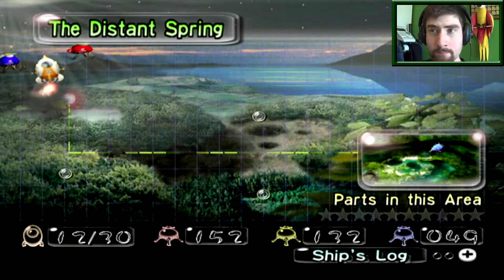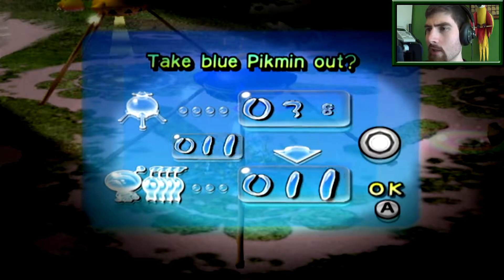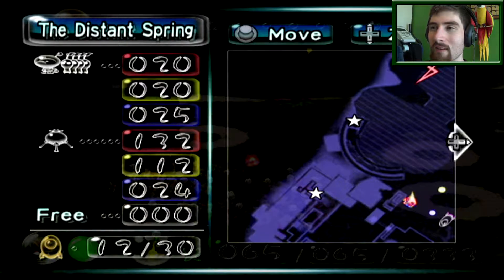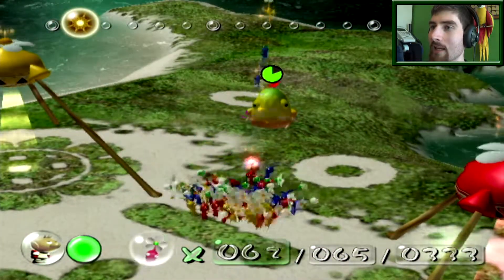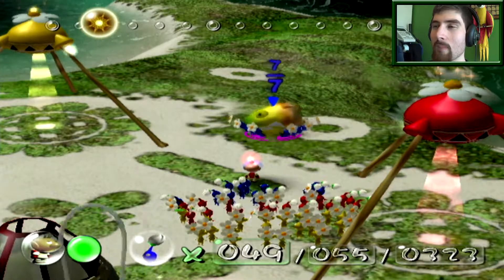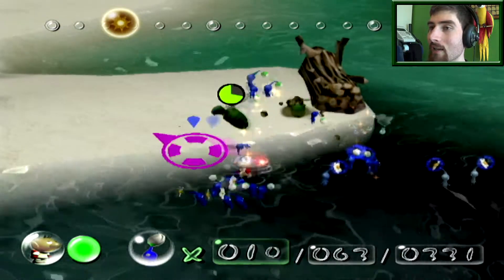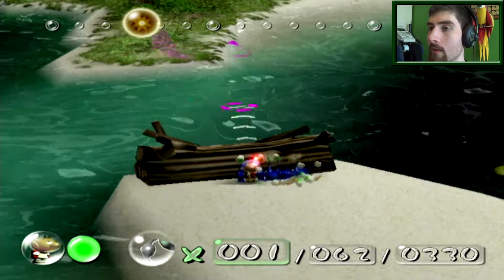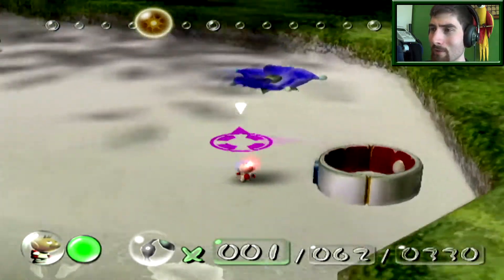Buggy Bugs - Let's Play Pikmin - Part 9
So much water! So much potential drowning!

Pikmin is a weird little game about the space-pilot Captain Olimar from the planet Hocotate who is off on a vacation from his job at Hocotate Freight, but his Company Ship, the S.S. Dolphin (named after the Gamecube codename), is hit by a meteor and he crash-lands on a mysterious planet. It is here that he meets the Pikmin, plant-like creatures of different colors that starts to follow him and obey his commands. The differently colored Pikmin has different strengths, powers and weaknesses that Olimar will have to utilize to defend himself against the dangerous wildlife, and other creatures that inhabit this planet, while also finding the parts of his broken ship and, with the help of the Pikmin, repair it. However, the atmosphere of this mysterious planet is full of oxygen, a substance that is deadly to Hocotatians, and with a broken ship Olimar cannot get out of there and he has a limit on his life-support system. It'll only last for 30 days. If he fails to repair his ship in that time he is doomed.
This is a game I first played as a child, but back then it was too difficult for me, as I was very afraid of losing Pikmin (hate when they die, it's so sad...), so I could never finish it. But as a grew older I grew bolder and managed to beat it eventually! It's a lovely franchise and this first game is a great start to it!